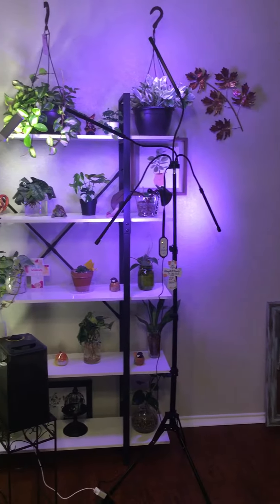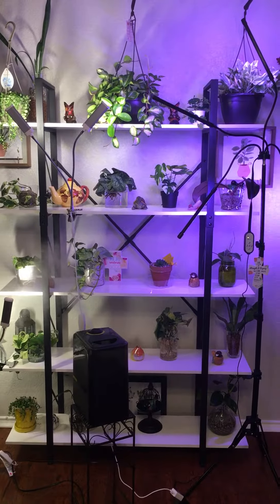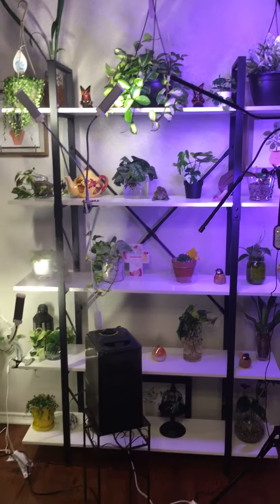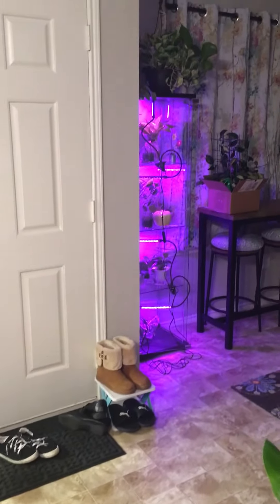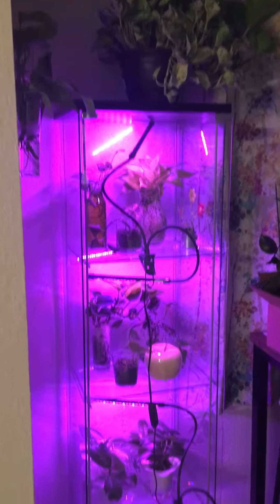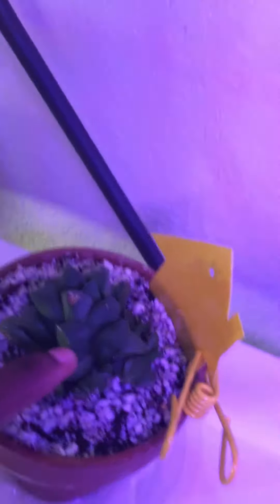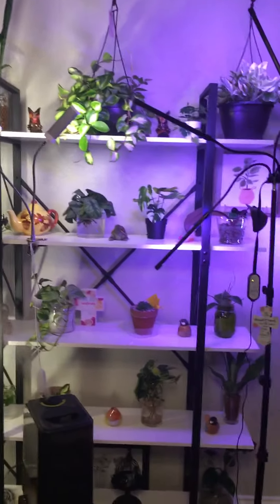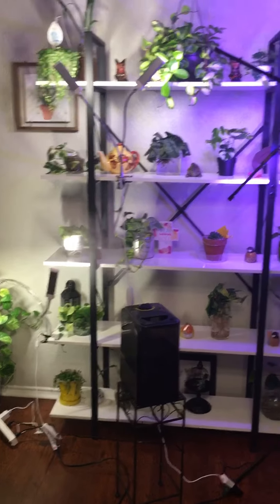New plant shelf and cactus🌿🌵🪴🌱🙌🏾😱